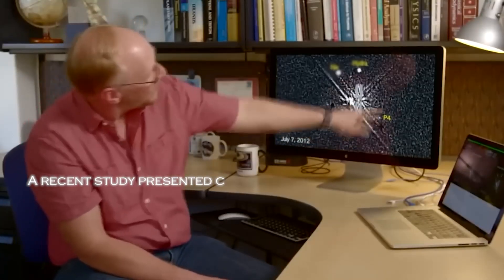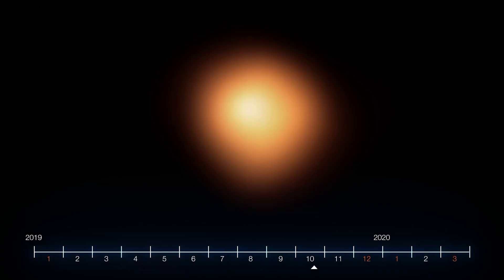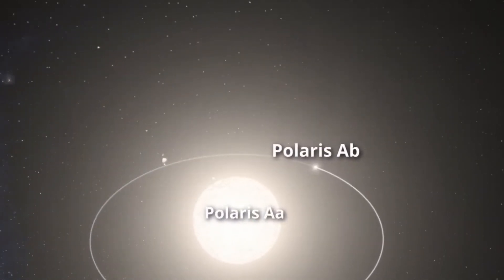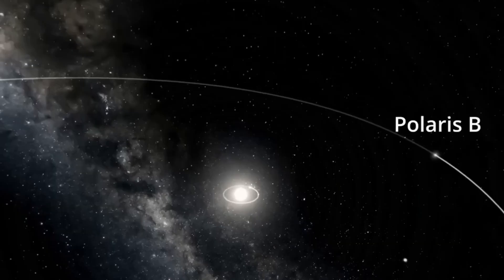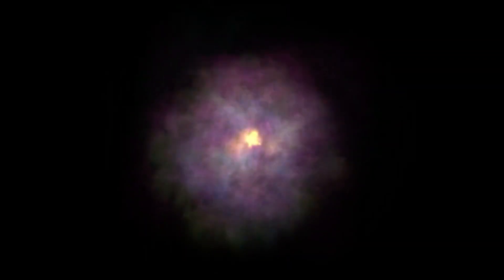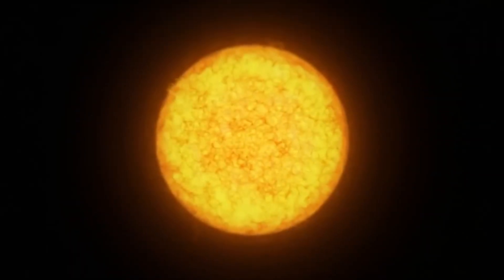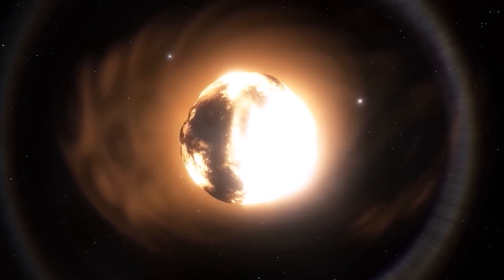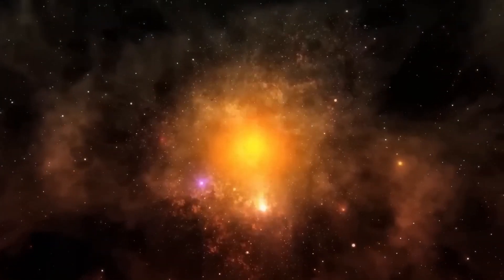Neil deGrasse Tyson: “Polaris Just EXPLODED and Something TERRIFYING Is Happening”